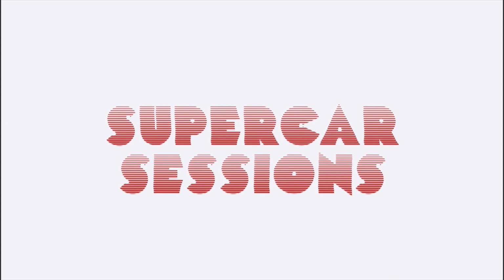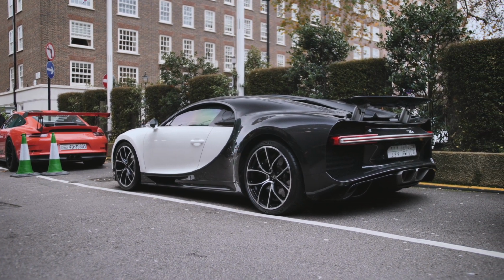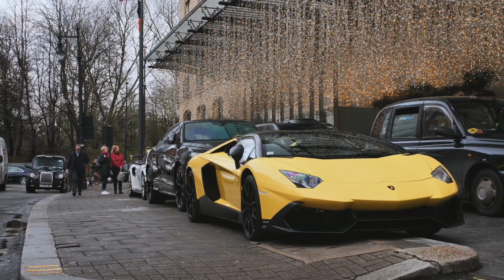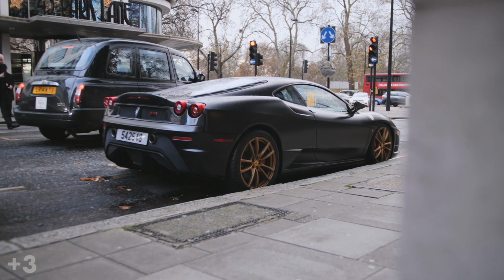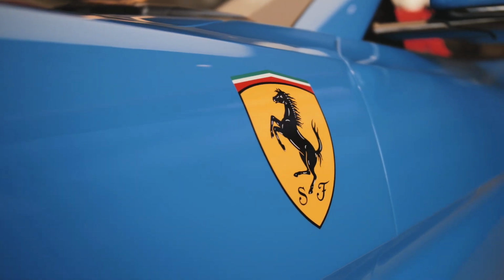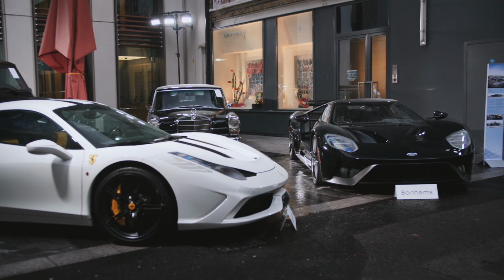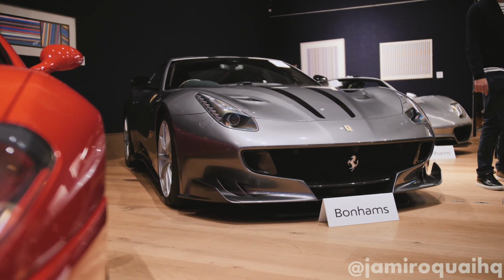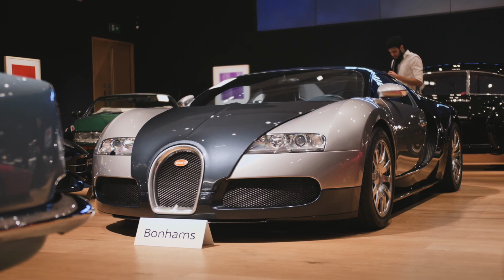I FOUND 3 Bugatti Chirons in ONE day!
This video is part of the Supercar Sessions series, where I head out to central London to find the nicest supercars out on the streets. This session was one of the best ones thus far as I have seen 2x Bugatti Chiron, Porsche Carrera GT, Porsche 918, Bugatti Veyron and more!